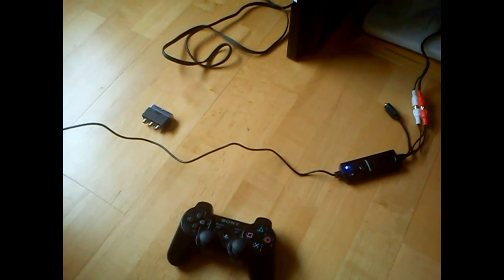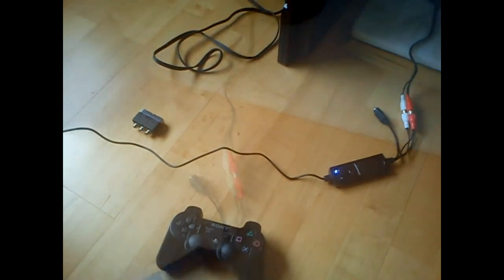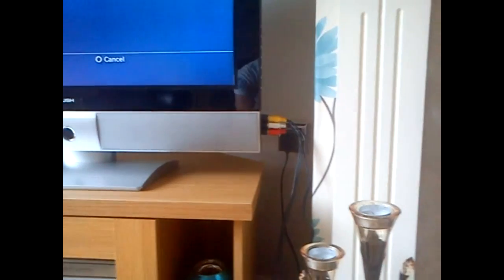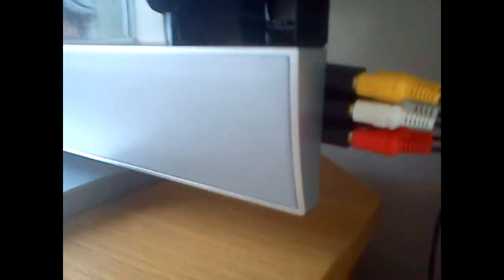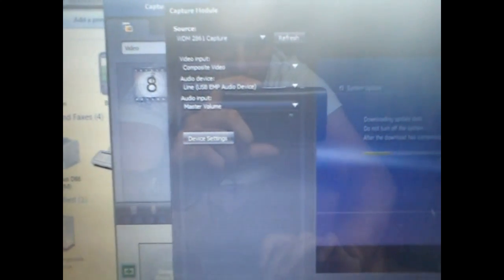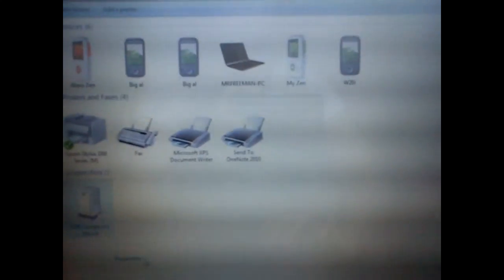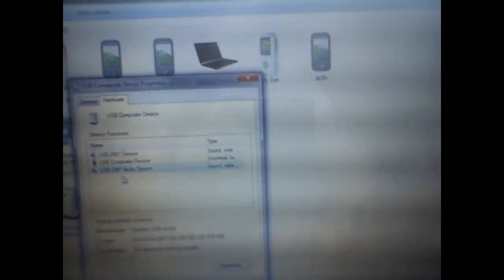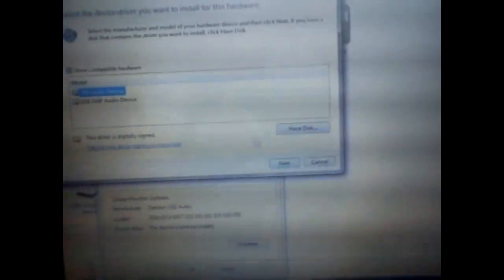Climax Digital Vcap 305 Setup and Audio Driver Fix! (Download in the Description!)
Hello there people! just a quick video/how to showing you how to fix the annoying drivers for the capture card (climax digital), the cd provided didnt do much good with the driver installation so i decided to make this and help people with similar problems! heres the download link for the updated drivers that will fix your drivers and allow you to connect properly and record tv sound! :D